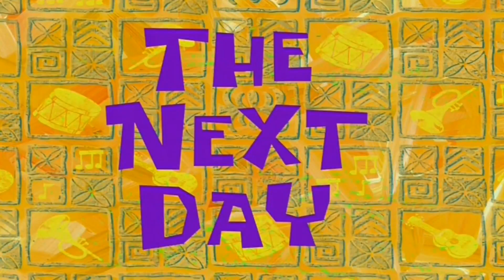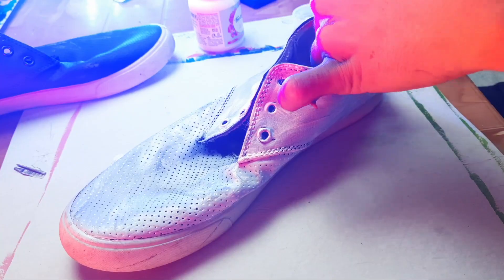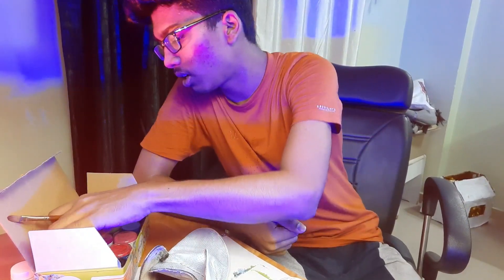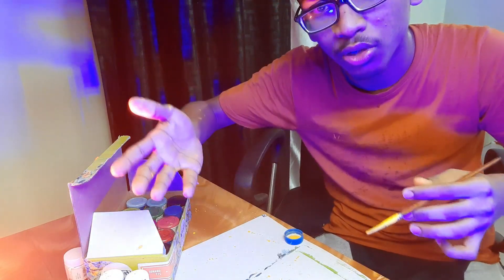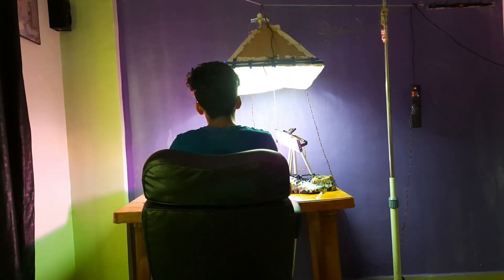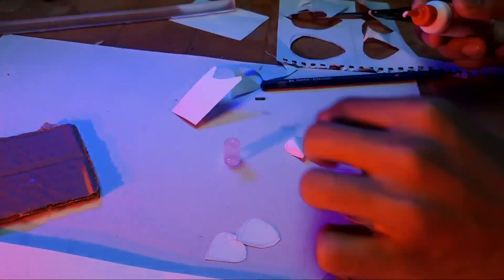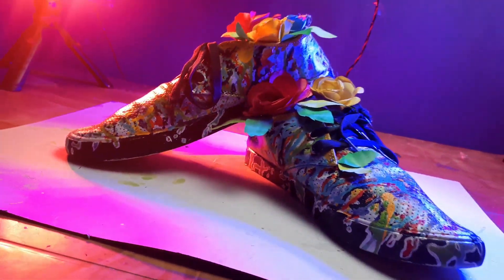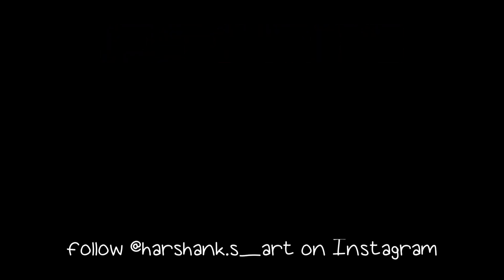TURNING A OLD SHOE INTO AN ARTPIECE | HARSHANK'S ART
Hello guys
Welcome back to Another video and in this video I tried to make an Artpiece out of an old shoe
I tried my best and I hope you liked this Artpiece

Stay Safe 💟